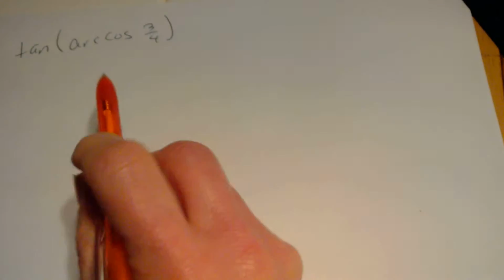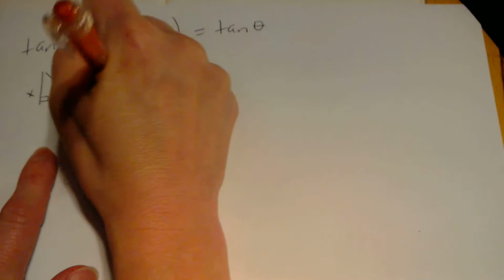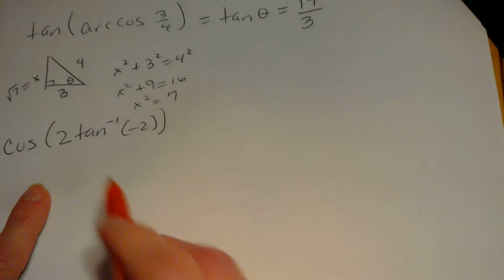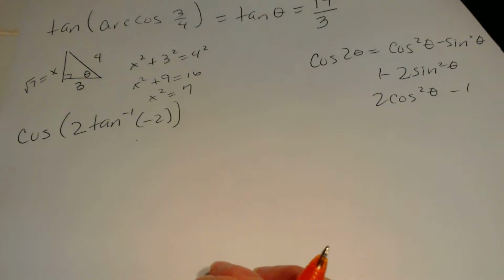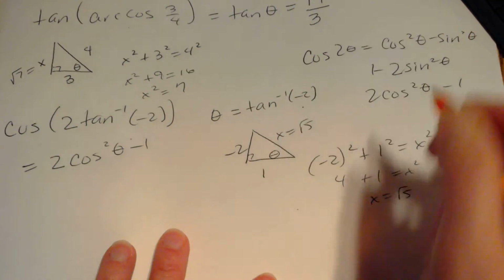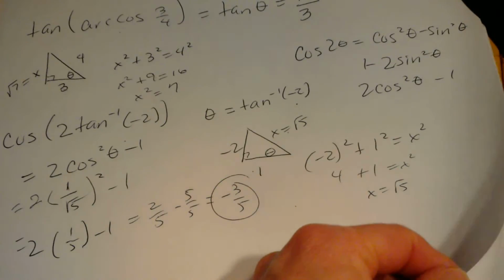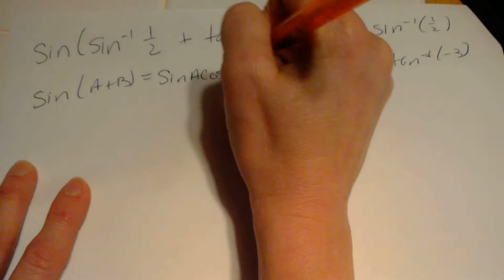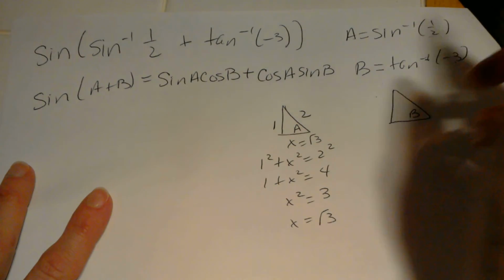Trig Section 6 1 Part 2